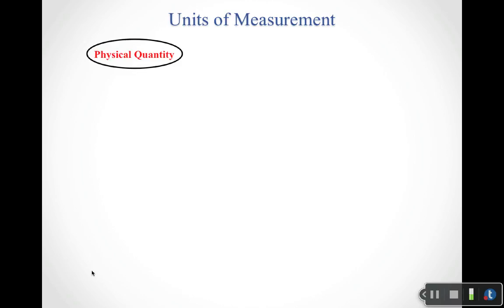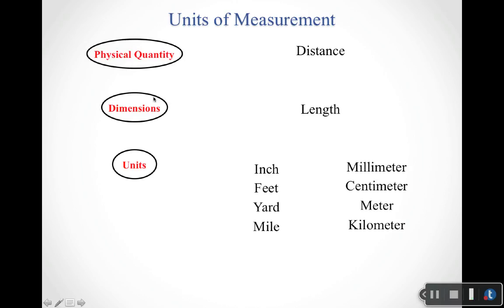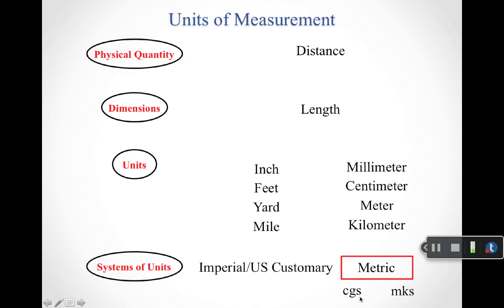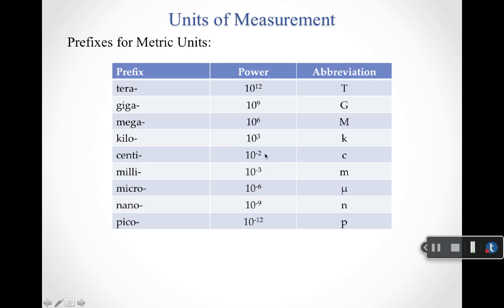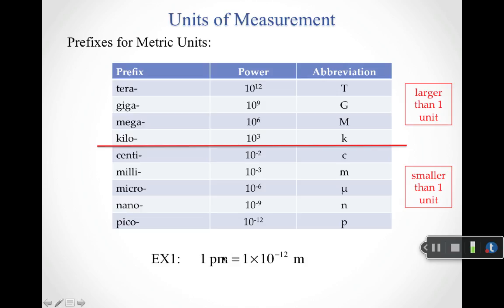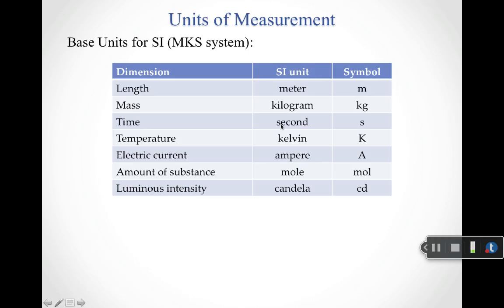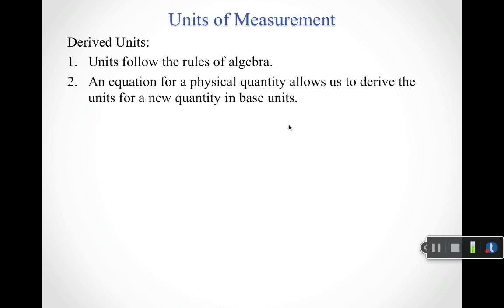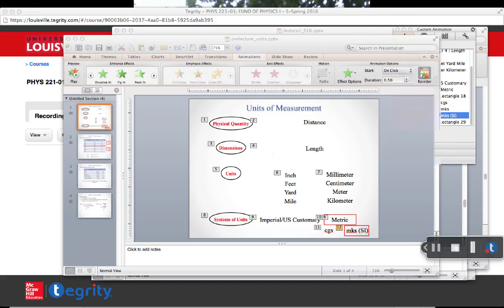Units of Measurement